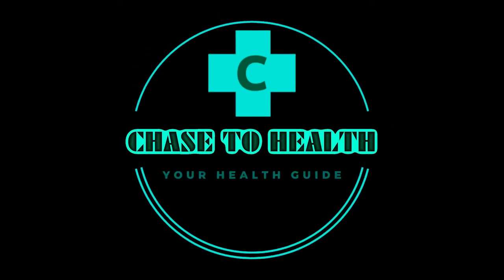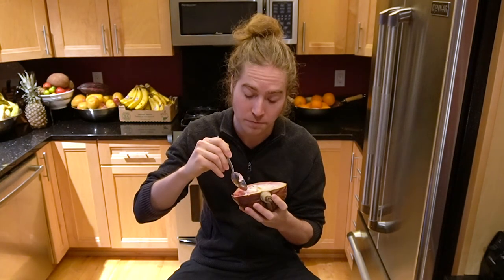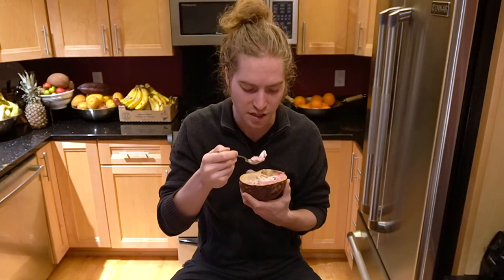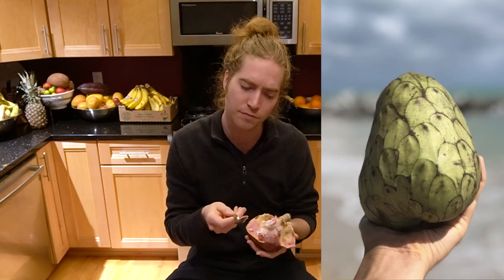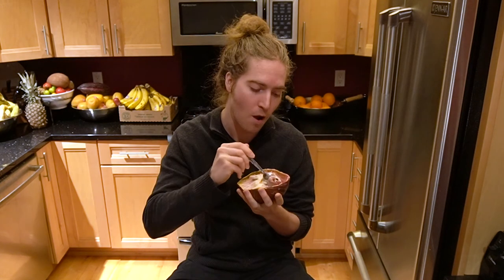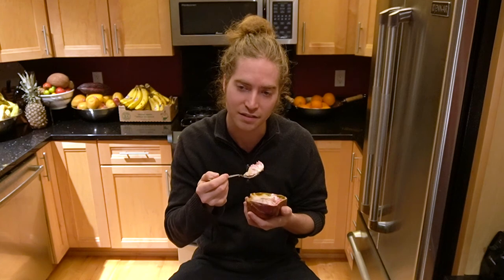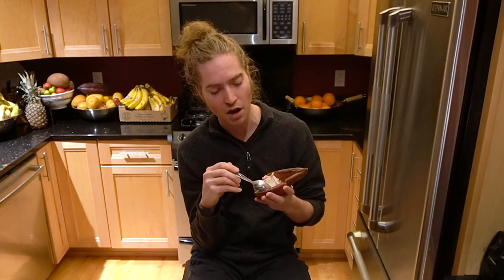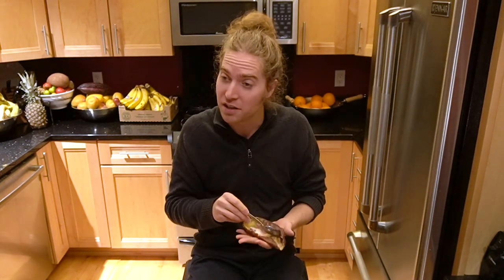Custard Apple Tasting Review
In this video I try a custard apple for the first time.

0:00 Intro
0:12 Ripening Info
0:30 Opening
0:40 Smell
1:03 Tasting
1:38 Texture
3:38 2nd Half
4:04 Better Than Ice Cream
4:15 Why I Want To Live In The Tropics
4:55 Cooked Food Vs Raw Fruit Thoughts
5:45 Why Cooked Food is Dehydrating
7:06 My Thoughts On Dairy
7:27 Cows Are Cute And Innocent
7:43 It Would Make Great Nice Cream!
8:13 Why I Love A High Fruit Raw Vegan Diet
9:46 Summary

Ask about my health coaching services!